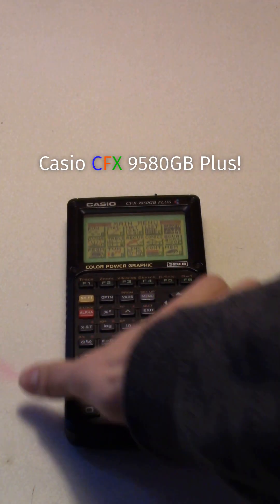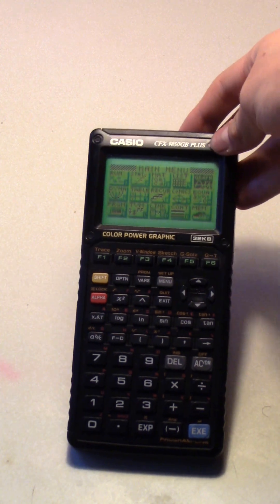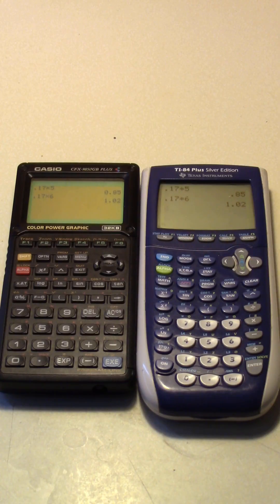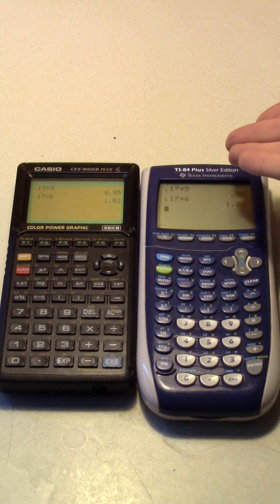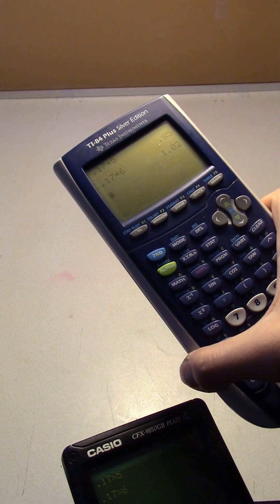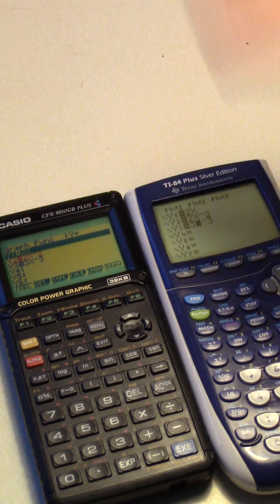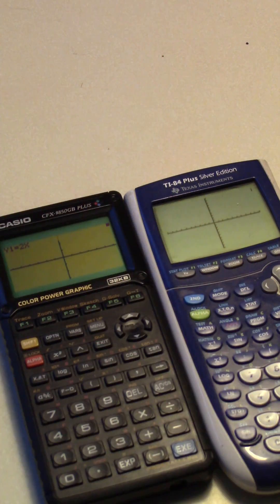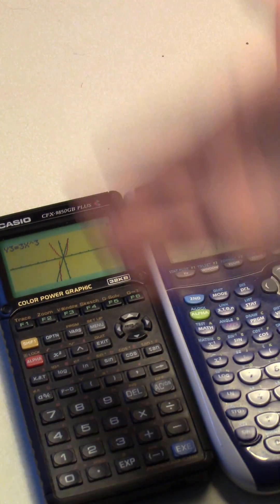The first COLOR Graphing Calculator! (Casio CFX-9580 Plus)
Most high end calculators these days have color screens, but did you know that Casio started this trend back in 1998?